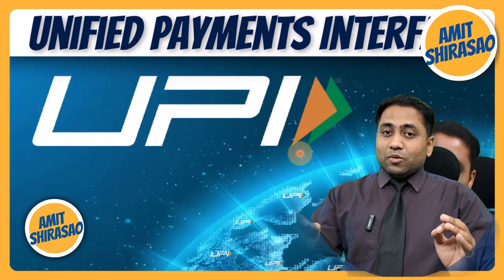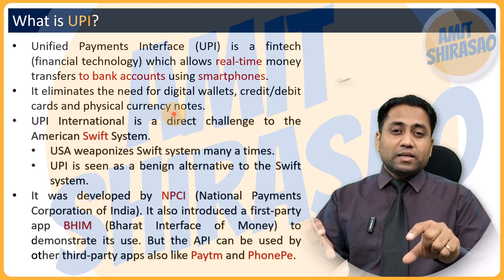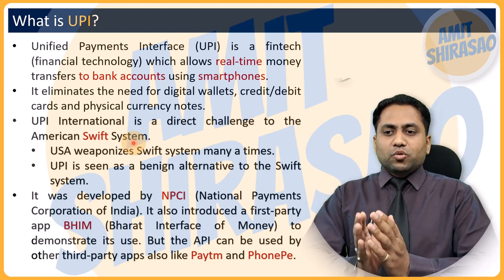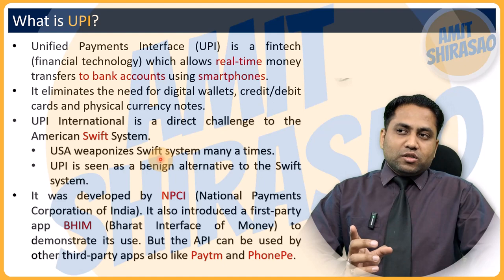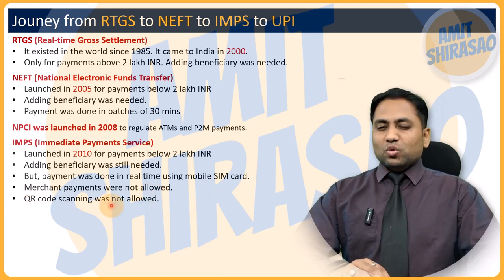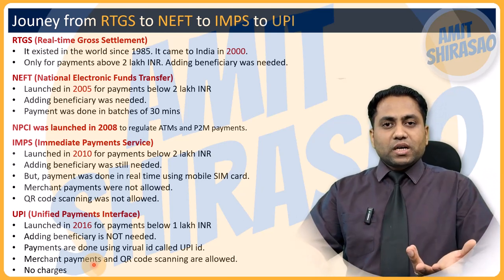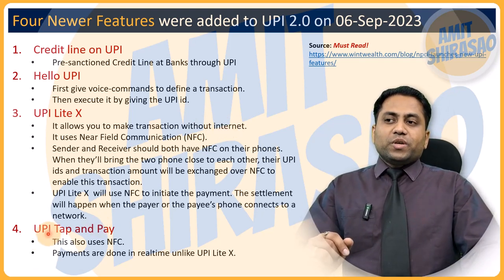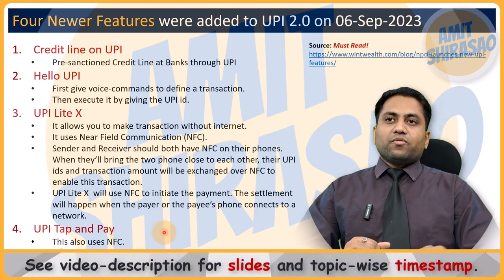How upi changed the fintech landscape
STUDY MATERIAL

INDEX
00:00:00 Intro
00:00:21 What is UPI?
00:06:16 Journey from rtgs to neft to imps to upi
00:16:39 Interoperability of UPI
00:21:27 Important Dates w.r.t. UPI
00:26:11 UPI 2.0 came with these four new features on 16-Aug-2018
00:32:14 UPI Autopay using UPI Mandates
00:33:59 Four latest features added to UPI 2.0 on 06-Sep-2023
00:41:57 Official website of npci
00:42:47 Leading UPI Apps (phonepe, paytm, etc.)
00:44:23 Which states have maximum UPI transactions? (maharashtra telangana karanataka)
00:46:10 Rising popularity of UPI in bharat (india)
00:48:14 UPI tops by volume of payments in bharat
00:48:14 UPI tops by value of payments in bharat
00:50:29 In bharat, p2m volume is more than p2p volume
00:51:53 In bharat, p2p value is more than p2m value
00:52:39 UPI's present statistics adn goals for 2023
00:55:43
01:03:19 bharat leads the world in digitalpayments
01:07:03 Sources
01:07:18 Outro

CHANNEL LINKS

Address: F-102 Sanskriti Society, Kaspate Wasti, Wakad, Pune, Maharashtra, India
Postal Pin Code: 411057

CREDITS

Operating System:
(I purchased Win 10 and then freely upgraded to Win 11.)

Video Editor:
Camtasia 2023 (I purchased it.)

(You can download low resolution animation for free.)

Thumbnail was created in Canva.com. I used only the free elements to make the thumbnail.

Hi, I am Amit Shirasao. This is my YouTube channel.

This video is my intellectual property. Any kind of plagiarism or copying the content of this video or any other video on my channel may attract legal consequences.

The views expressed on this video are the personal views of those who are expressing them. I do not, in any way, take the responsibility of the views expressed by other speakers in this video or any other video on my channel.

Any of my previous/current/future employers or the organizations that I may be affiliated with do not, in any way, take any responsibility of this channel, the videos on it or the views expresed (by me or other speakers) in any of the videos on my channel.